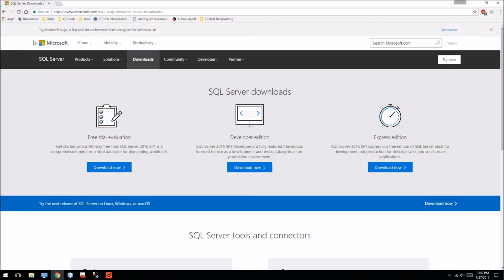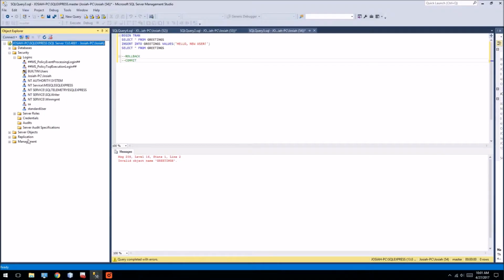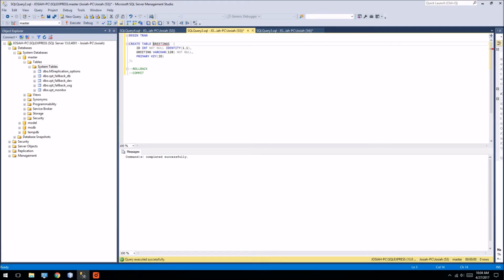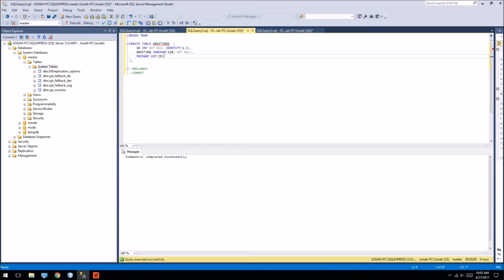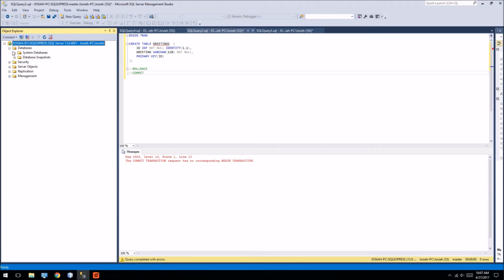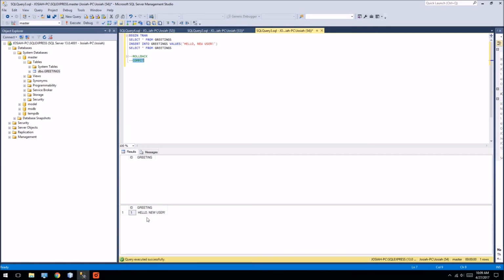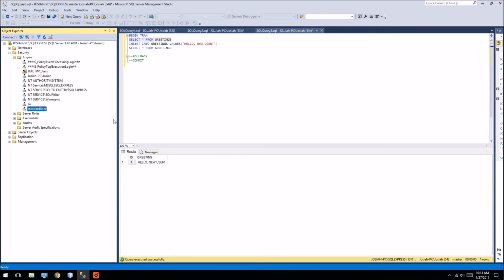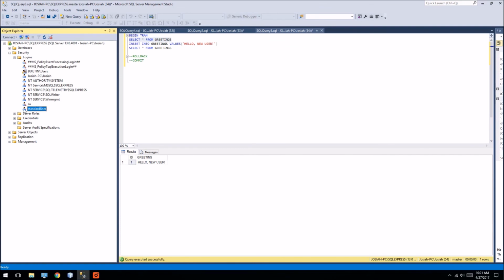SpringMVC Tutorial - SQL Server Setup (1/2)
In this video I cover the basics of downloading and installing Microsoft SQL Server, starting the appropriate services, and creating/populating a table of the database.  Part 2 of this video will cover connecting and querying the database.